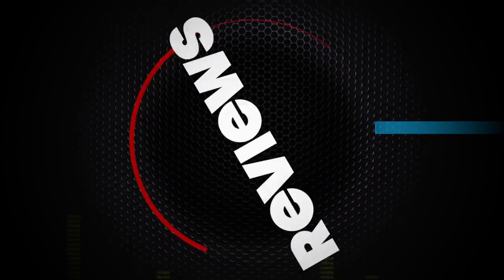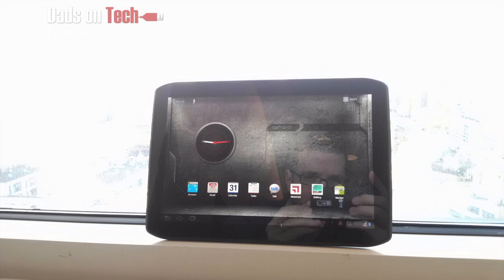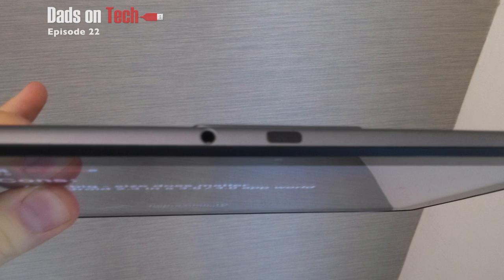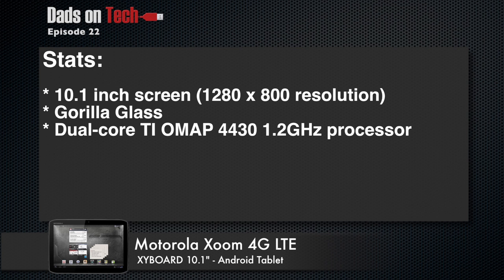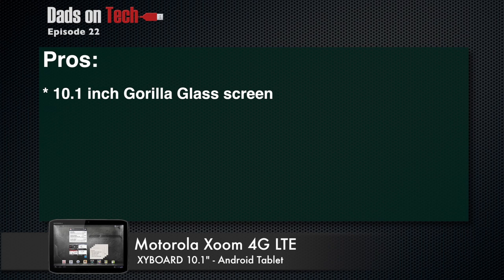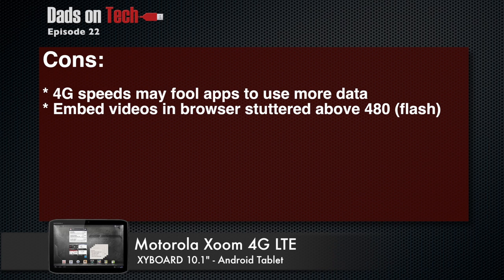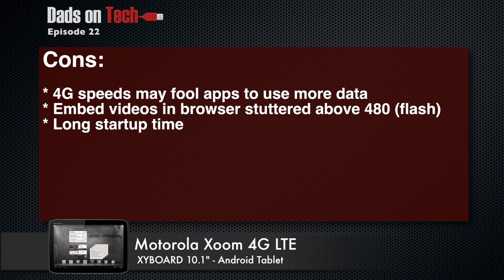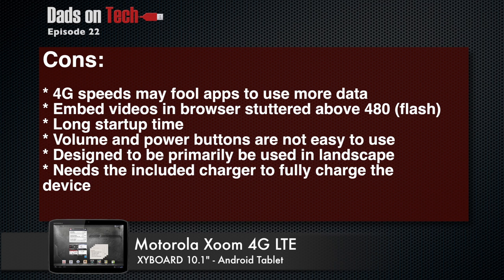Review of the Motorola XYBOARD Android Tablet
UPDATE: The pronunciation is "zyboard" and not "X Y Board." I apologize for the confusion.

Zev Green and I had the opportunity to review Motorola's XYBOARD. We actually liked the tablet. We simply did not like the name -- XYBOARD.

We had a handful of cons but ultimately we enjoyed our time with the tablet. Additionally, the XYBOARD sits on Verizon's LTE (4G) network so speed should not an issue. Now while I did not experience any noticeable delays -- Zev has some sporadic Verizon LTE (4G) issues.

Price:
-WiFi only 10.1 is available with 16GB for $499.99 and with 32GB for $599.99
-Verizon 10.1 is available with 16GB for $479.99 and with 32GB for $579.99
-Plus a 4G plan
--2GB - $30.00 a month
--5GB - $50.00 a month
--10GB - $80.00 a month

Stats:
-10.1 inch screen (1280 x 800 resolution)
-Gorilla Glass
-Dual-core TI OMAP 4430 1.2GHz processor
-1GB of RAM is aboard
-5MP camera on back captures video in 720p at 30fps
-1.3MP front-facing camera
-Android 3.2

Pros:
-10.1 inch Gorilla Glass screen
-Good camera & video
-4g access
-Really like the texture on the sides
-Nice widescreen tablet

Cons:
-Browser-based embed videos stuttered above 480 (flash)
-Long startup time
-Volume and power buttons are not easy to use
-4G speeds may fool apps to use LAN quality content- uses lots of data
-Designed to be primarily be used in landscape
-Need the included charger to fully charge the device